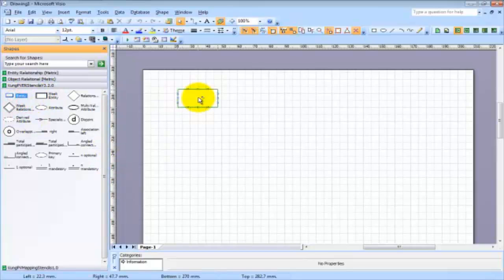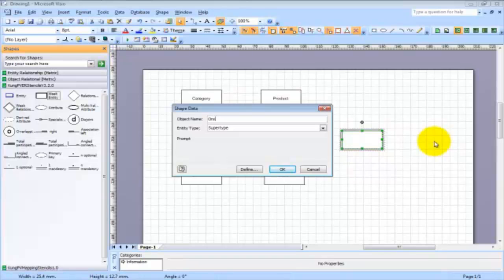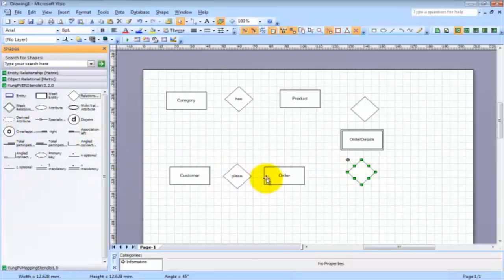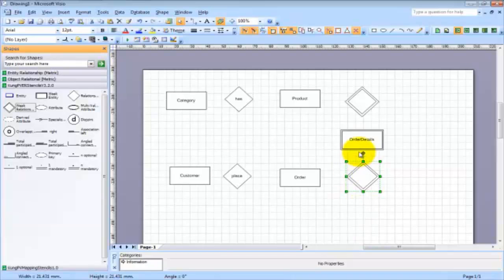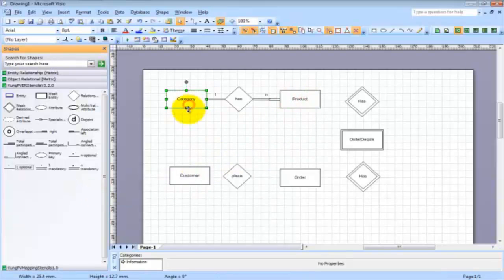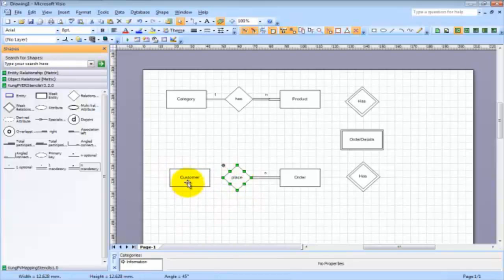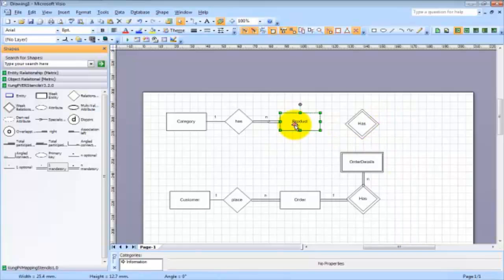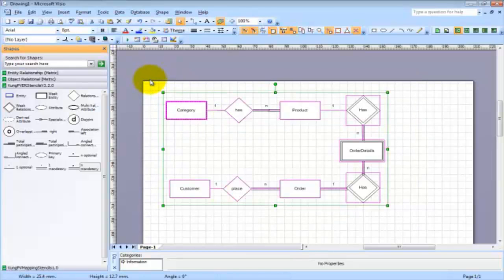Lec 01 Purchase Order (Online Shop) Database Design (ERD)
Purchase Order (Online Shop) Database Design (Entity Relationship Diagram)